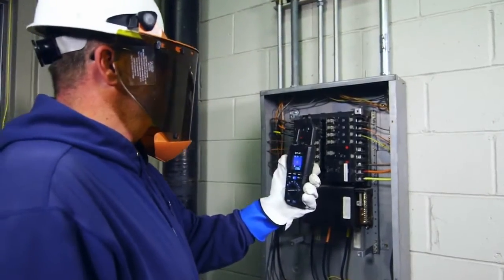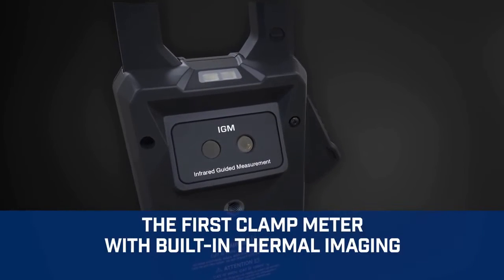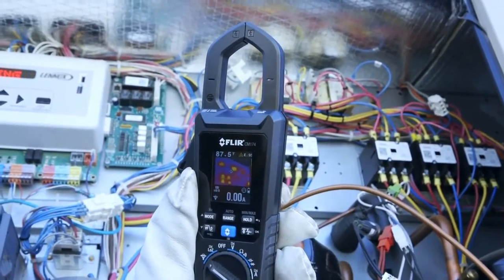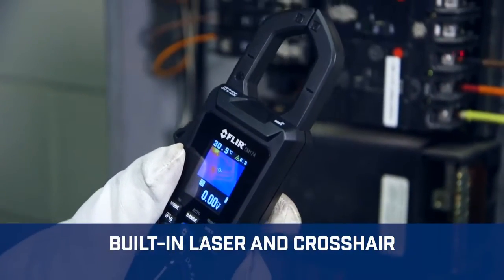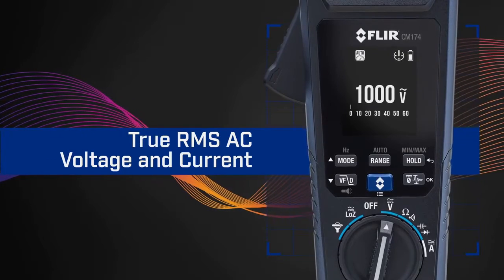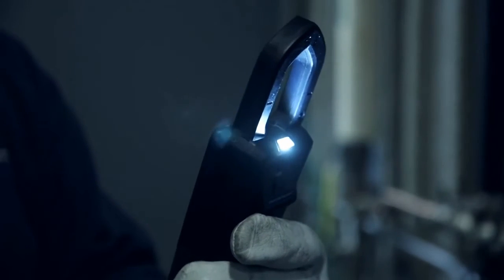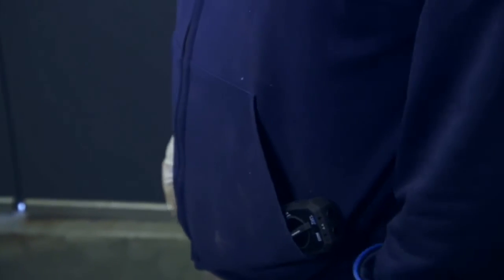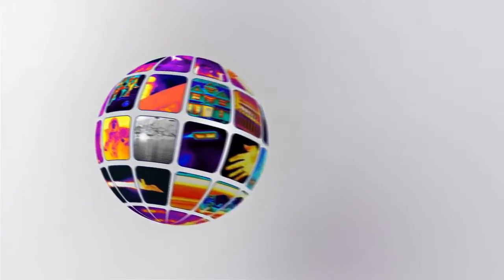FLIR CM174 Imaging Clamp Meter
Description

The FLIR CM174 Imaging 600A AC/DC Clamp Meter is the only clamp meter with the power to lead you to problems you can’t see with a standard clamp meter. Featuring Infrared Guided Measurement (IGM) technology powered by an integrated FLIR Lepton® thermal imaging sensor, CM174 visually guides you to the precise location of a potential electrical problem, identifying dangerous and unknown problem areas safely.

Find problems faster
The CM174 is a convenient, all-in-one tool, so you can always have thermal imaging at your fingertips. Visually identify electrical issues without requiring direct contact with panels, cabinets, or cluttered wires and cables that may present safety hazards. No matter what obstacles are in your way, IGM can quickly guide you to the problem.

Confirm your findings
Verify problems, check load, and validate hot spots. Get accurate amperage and voltage measurements and center-point temperature readings. A built-in laser and crosshair help you pinpoint the location of the problem.

Solve complex electrical issues
The CM174’s intelligent design features a narrow jaw and built-in worklights to help you access difficult locations with lighting issues. Advanced electrical features allow you to get all the readings you need to solve problems fast, including True RMS, LoZ, VFD Mode, Inrush, and Smart Diode with Disable. Plus, the CM174 is expandable to 3000 Amps AC with FLIR FLEX accessories.